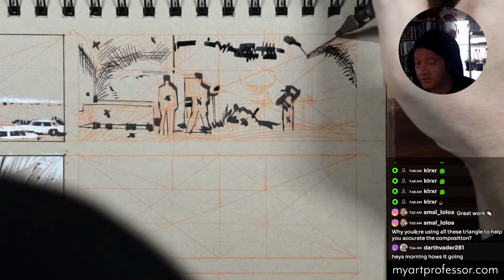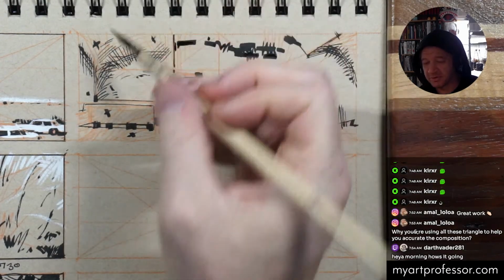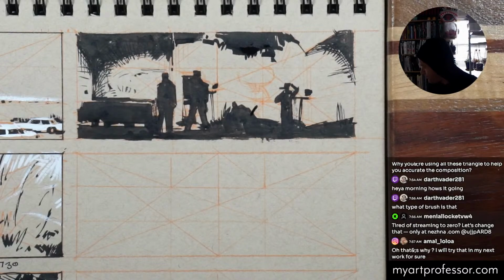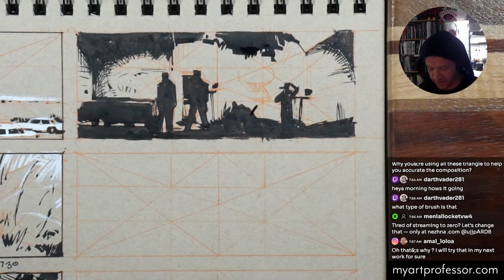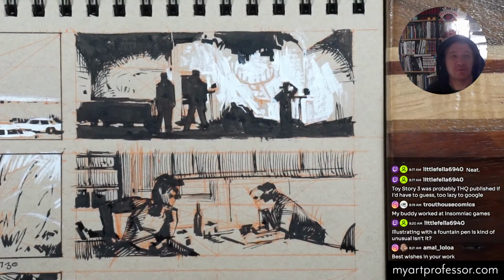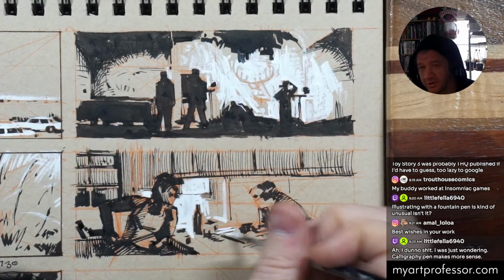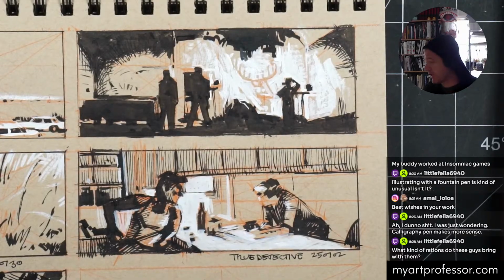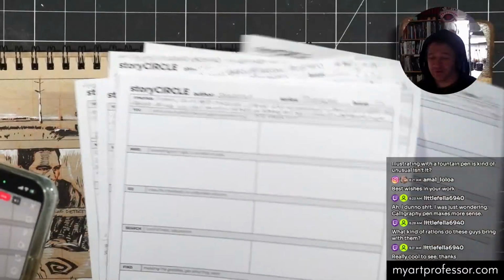morrningStudy: Film Study